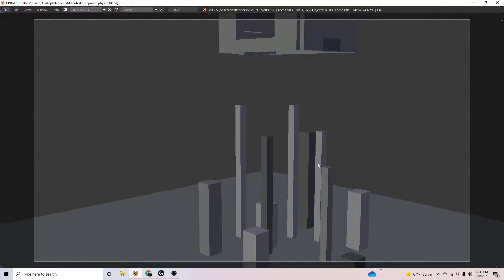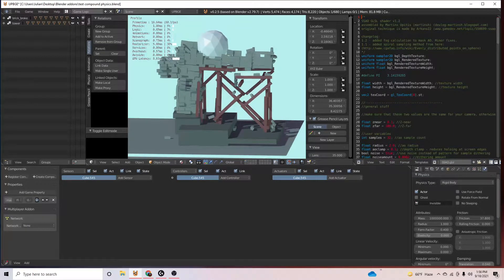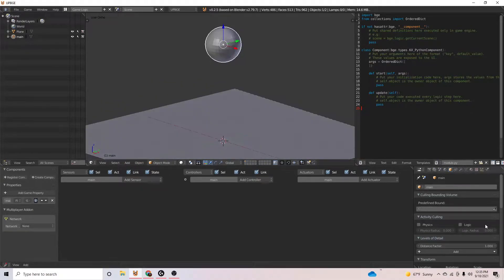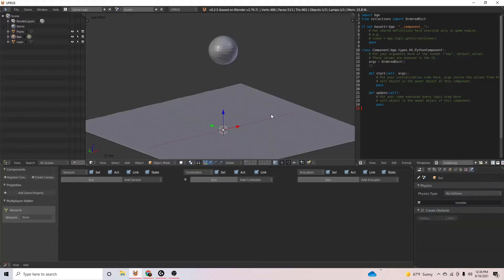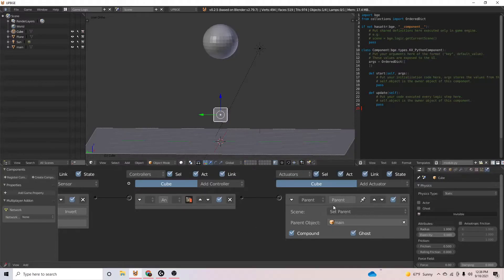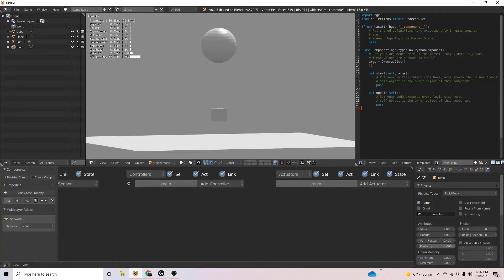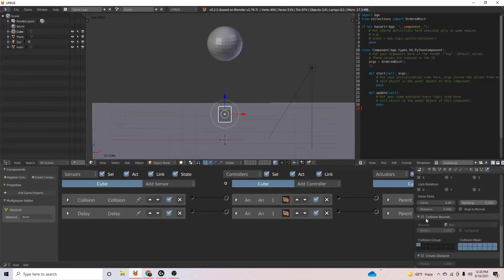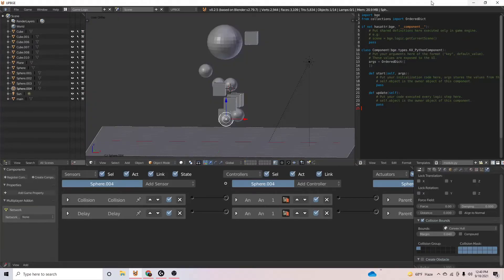Compound Parenting Building Destruction | UPBGE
I was looking at some of the new videos out on UPBGE when I found an old video about compound parenting and I had to try some in-game sims with it. had a lot of fun messing around with it.